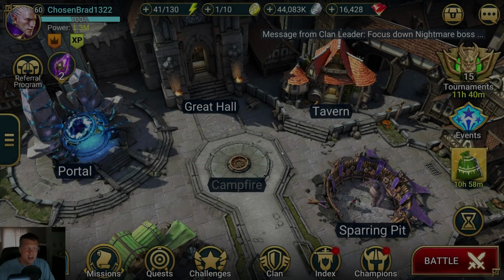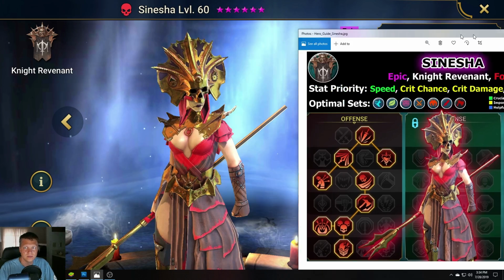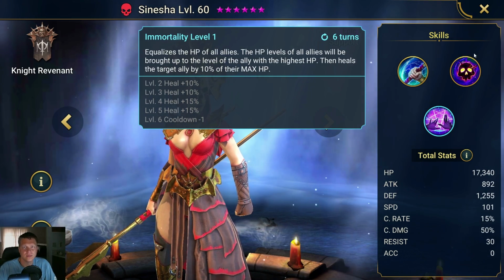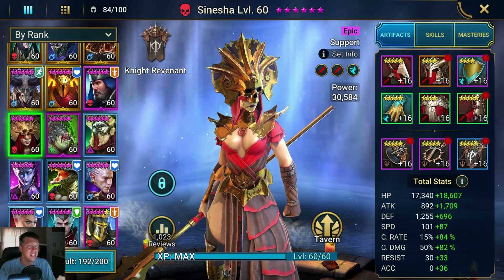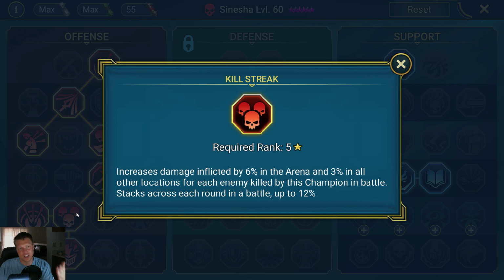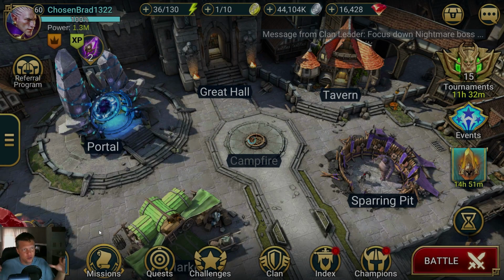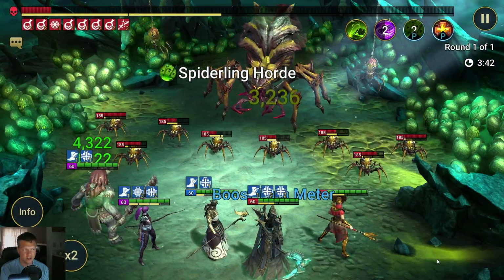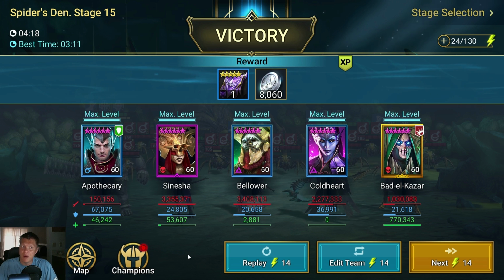RAID Shadow Legends | Champion Guide | Sinesha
Link to my Twitch stream where I'm live 3-4 times a week to help people learn the game and hangout!

Link to my personal Discord where my friends, clan-mates, and subs hangout!

🏆 Current Patrons 🏆

🥇 LEGENDARY 🥇
Alexandre Schmid
Deadezzy
Nevole
Peter Brenner
Punchfight
Russ Helms

🥈 Epic 🥈
Alredo Monteiro
King of Noize
Trick1961
Xander_Kage
thordcat
Weston Nowling
That one guy what's his name again?

🥉 Rare 🥉
SunBro Marcus

📱 Mobile Phone: iPhone XS (when not at home) 📱

💻 Gaming PC via Bluestacks (to record videos) 💻
Mouse: Razer DeathAdder
Keyboard: Razer Blackwidow Chroma v2
Microphone: Blue Yeti
Headset: HyperX Cloud
Processor: Intel Core i7-7700K Kaby Lake Quad-Core 4.2 GHz
RAM: CORSAIR Vengeance LPX 16GB (2 x 8GB) 288-Pin SDRAM DDR4 3000